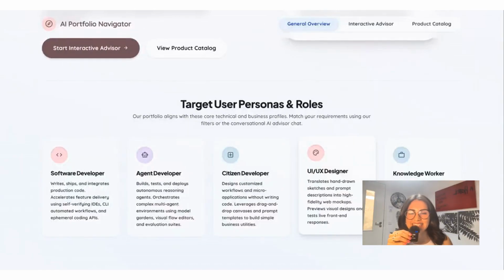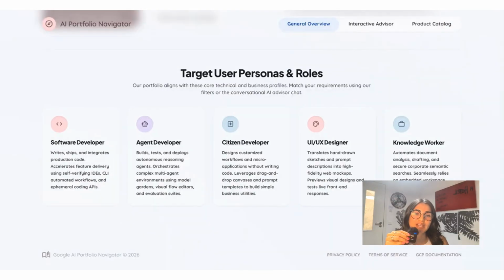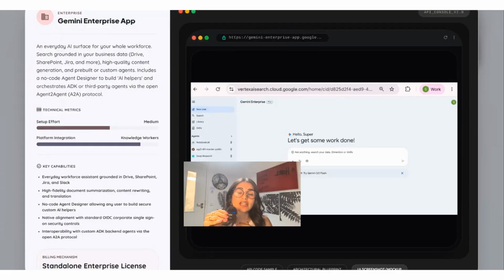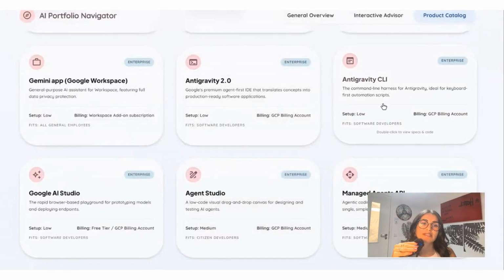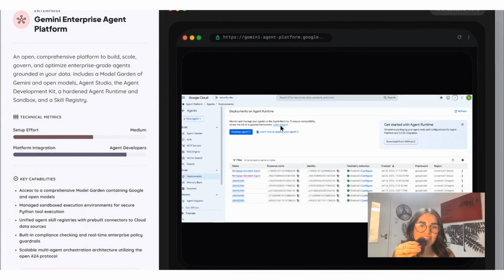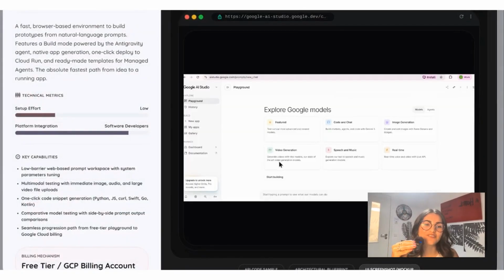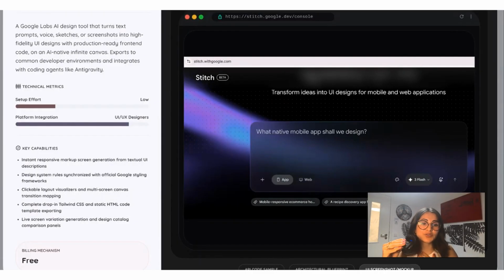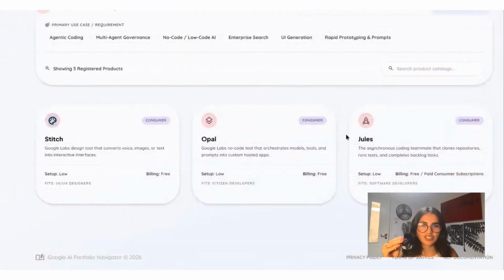You’re Probably Using the Wrong Google AI Tool (The Full Ecosystem Map)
A new model on Monday, a new coding agent on Tuesday... It's cool, but how is anyone supposed to know what to use?!

Let's talk about the Google’s AI universe.

Between Gemini Enterprise, Antigravity, Agent Studio, GEAP, etc. it’s easy to feel overwhelmed. But as a Google AI Engineer, I see teams make the exact same mistake every single day: using experimental sandbox tools for confidential company data, or overcomplicating simple business workflows.

Today, we're drawing clear architectural boundaries between Google's two AI worlds (Enterprise vs. Consumer) and mapping out the exact tool for your role—whether you’re an engineer shipping code, a business lead automating workflows, or a citizen developer building agents.

Because safe AI isn’t just smart—it’s chic. And governance isn’t a brake on adoption; it’s the exact foundation that gives you the freedom to build and scale with total confidence.

👇 WHAT WE'RE COVERING:
• The Two Worlds of Google AI: Enterprise-grade vs. Consumer tools
• AI personas: What is your role and what do you need?
• AI Product Deep Dive: From Antigravity to Gemini

Grab a drink and let's map it out. 😉
Let me know which AI tool(s) are you already using